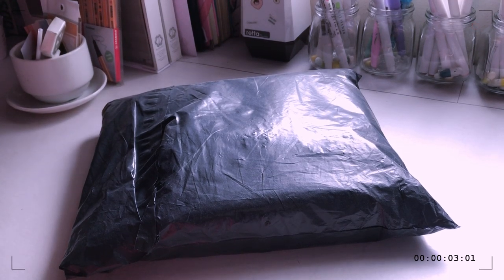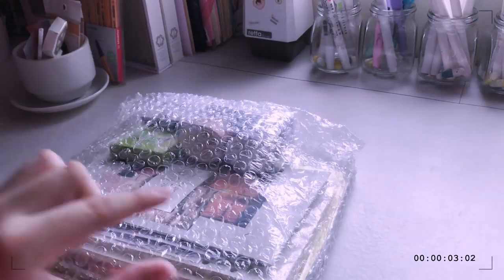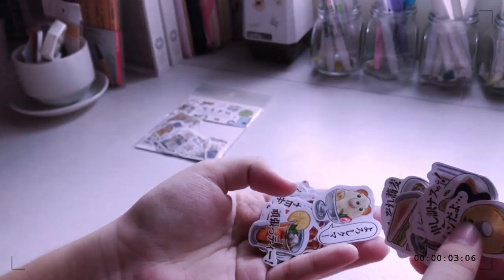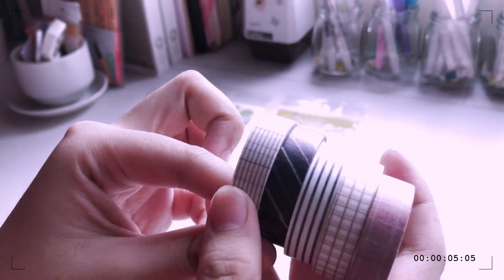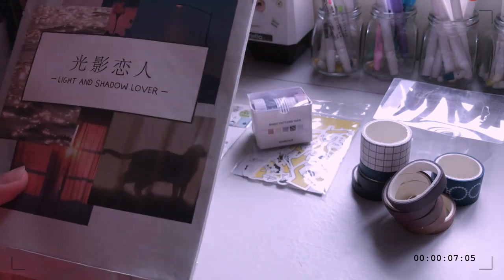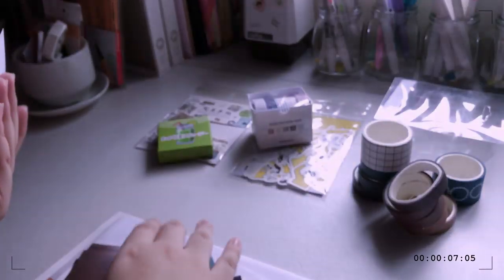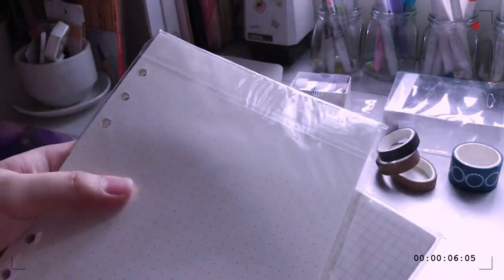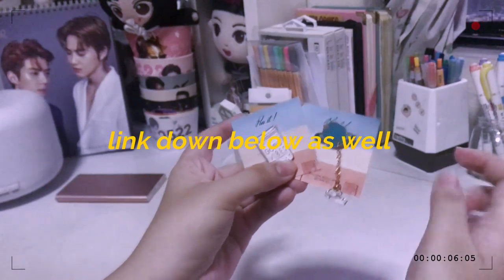stationery haul 🛒 feat. jianwu store (aliexpress)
hello everyone! here’s a mini haul for your guys~ i’d like to thank jianwu store for sending me all of these beautiful stationery items, and  Christine for the lovely pins 💖

🏷 JIANWU Store

🛒 Products mentioned
Art stickers
Human doodle stickers
Food stickers
Geometric washi
Plain washi
Decorative paper

📷 iphone 7+